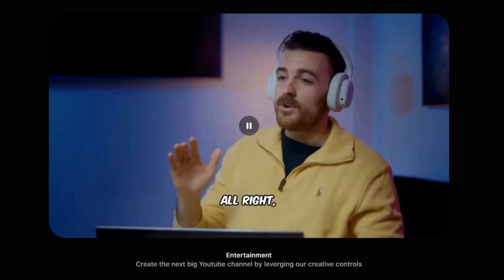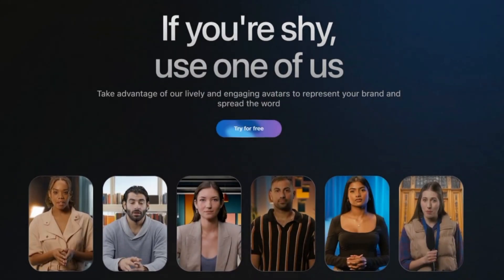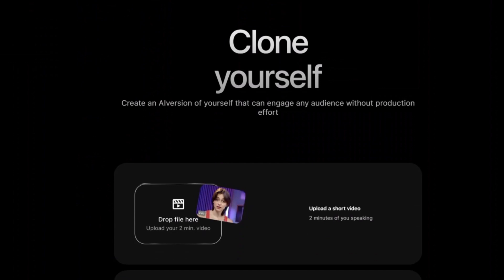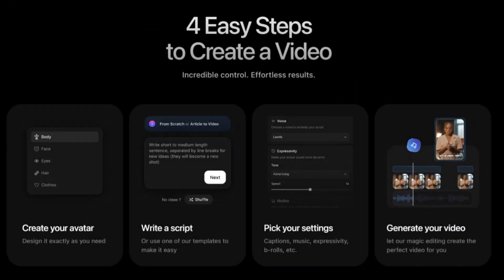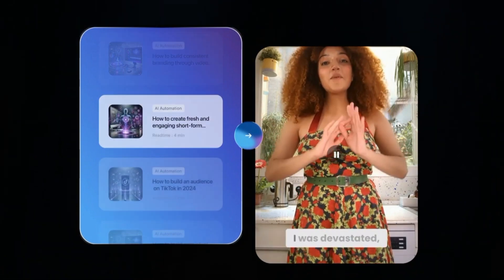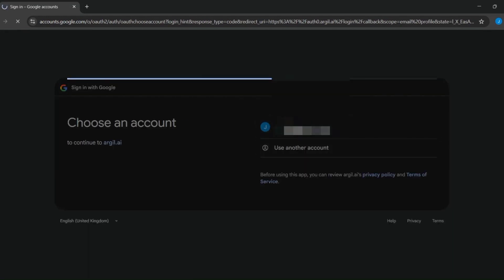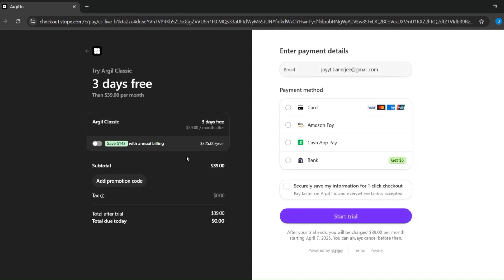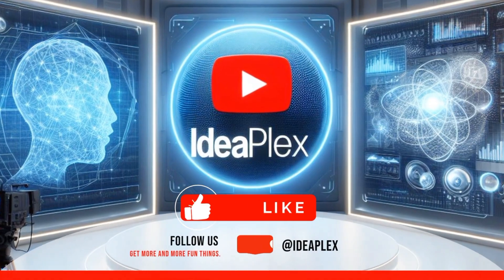Argil AI | Create Videos With Your AI Clone | Generate AI influencers, UGC Ads Videos | IdeaPlex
🎉 WELCOME TO IDEAPLEX!
Are you ready to create stunning AI-generated influencer videos in just minutes? In this video, we explore Argil.ai, the revolutionary platform that allows you to build custom avatars, generate lifelike videos from text, and bring your brand or content to life — no camera, mic, or editing experience needed! 🎤💻

🎥 What you'll learn in this video:
✅ How to get started with Argil.ai
✅ Full walkthrough of the FREE plan
✅ Breakdown of pricing tiers
✅ Creating custom AI avatars & influencers
✅ How to use Argil for marketing, YouTube, education & more
✅ Thumbnail & visual tips included!

🔥 Why Creators & Brands Love Argil.ai:
✨ Create studio-quality videos from just text
🤖 Lifelike AI avatars for any niche
🎙️ Natural voiceovers using ElevenLabs
⏱️ Save HOURS of filming, scripting & editing
🌐 Easy to use for marketers, educators, YouTubers & more

🛠️ Use Cases for Argil.ai:
🎓 Educational explainer videos
📣 Influencer-style product promotions
📊 Marketing content & client presentations
🎮 Gaming channels & character creators
📱 Short-form social content (YouTube Shorts, Reels, TikToks)

🤝 Connect with IdeaPlex:
💬 Drop your tool suggestions in the comments!